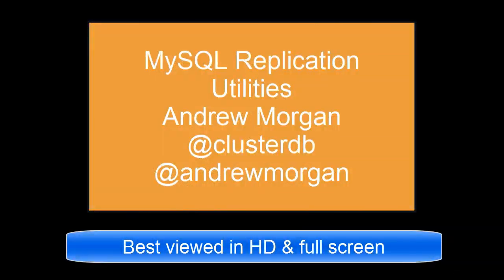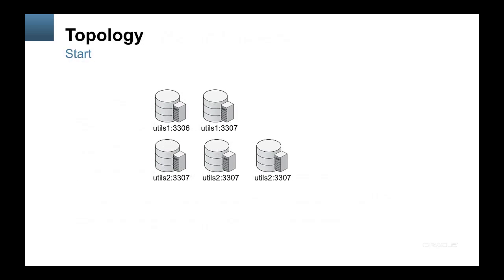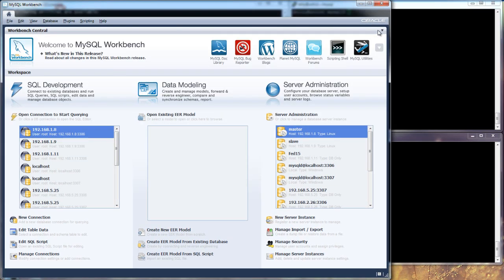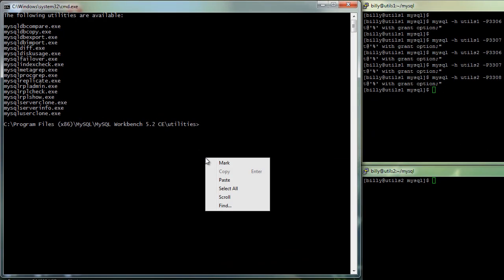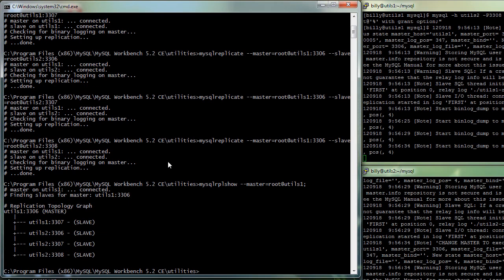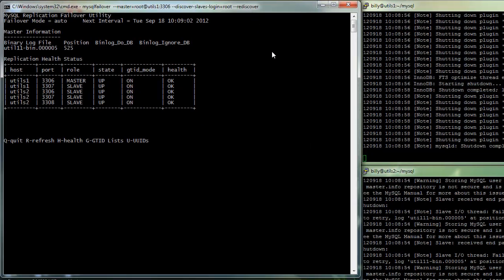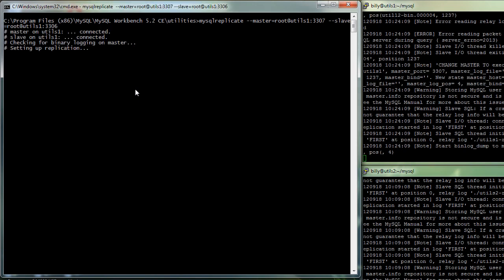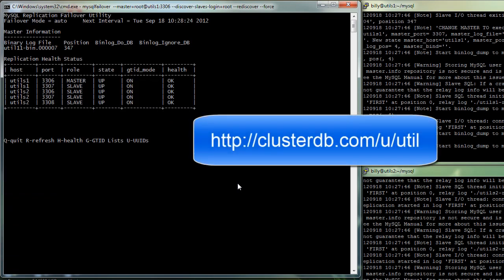MySQL Replication Utilities Tutorial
A tutorial showing you how to use the MySQL Replication utilities to set up replication, monitor the state of the master and if necessary promote one of the slaves to be the new master. This can be a simple way to add auto-failover to your MySQL replication cluster.